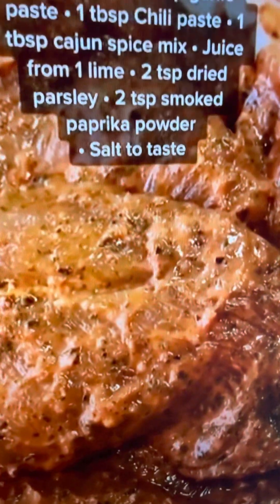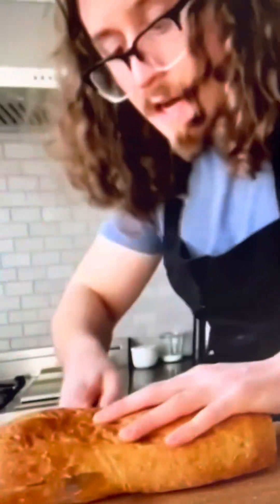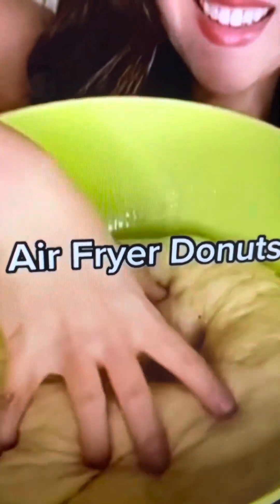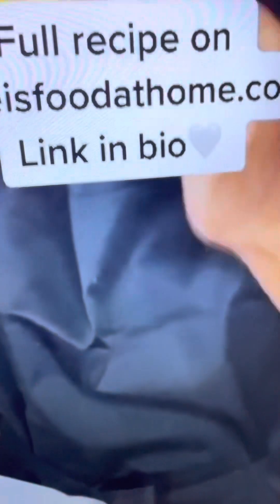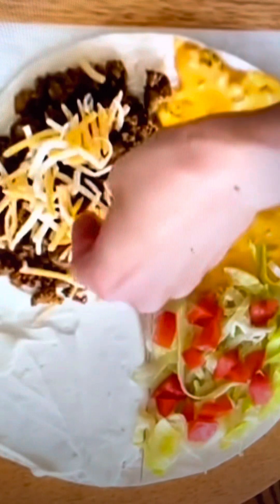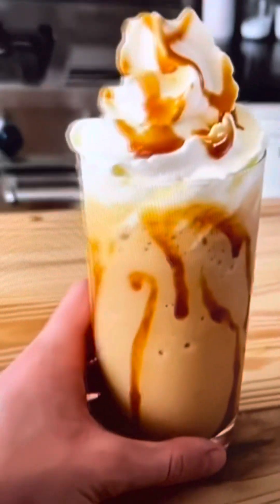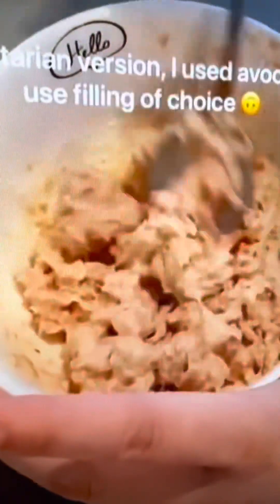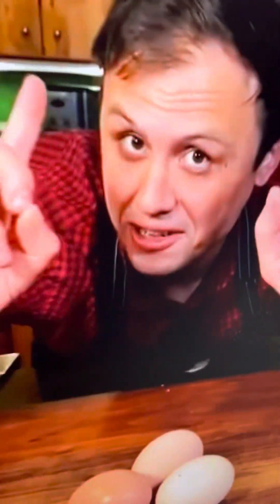Satisfying Cooking 🌮 🌯 🍝 TikTok